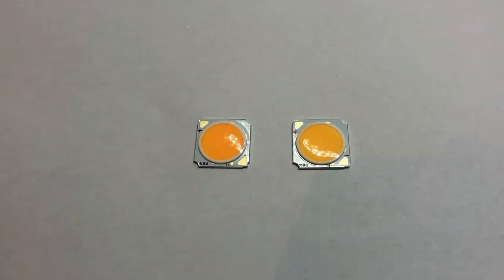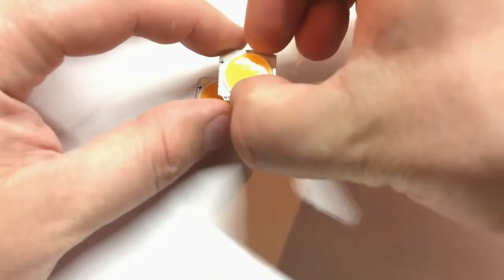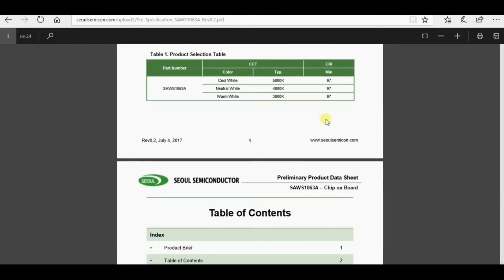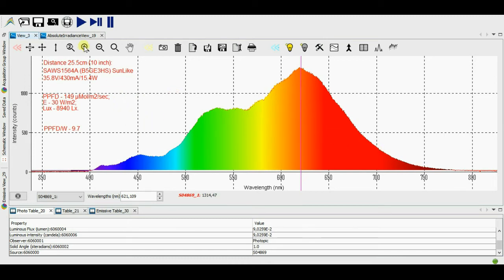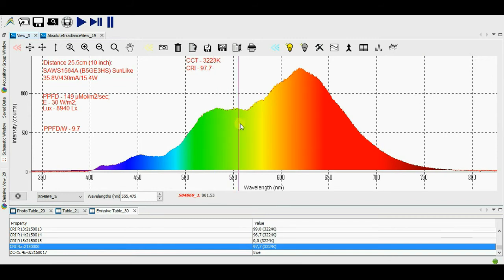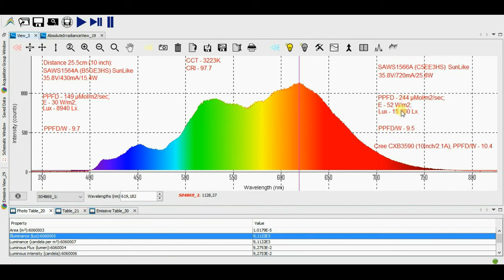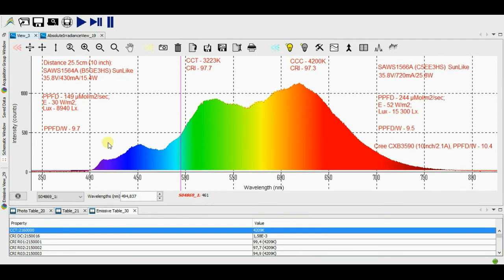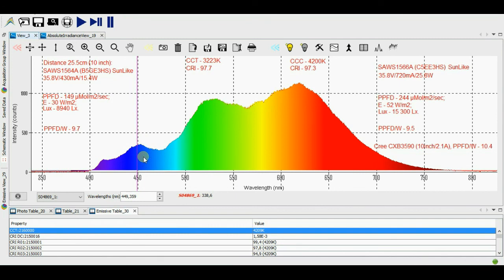COB LEDs SunLike by Seoul Semiconductor. Cri 97. Sun light, high CQS.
Overview of LEDs with solar lights from Seoul Semiconductor.
New technologies in the world of light-emitting diodes. Perhaps the technology of the future.
Pleasant light. Comparison with the COB of Cree CXB3590. I consider the use of these LEDs for plants, growing.
SAWS1564A (B5GE3HS) - 15W 3000K
SAWS1566A (C5GE3HS) - 25W 3000K
SAWS1566A (C5EE3HS) - 25W 4000K

Share videos with your friends on social networks! A couple of clicks is not difficult, but I'm pleased! Thanks to all! I need finance for the development of the channel, I will try to make a video in English. Please help, make a repost. Thank you!!!

Recomend for everybody!